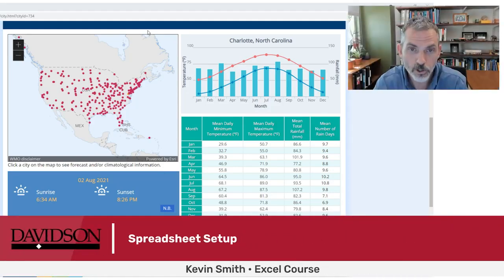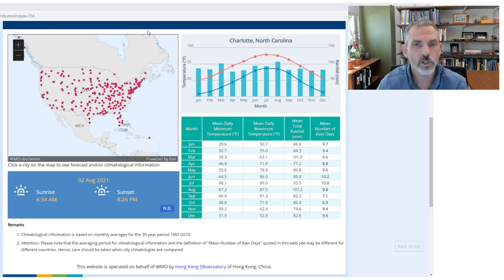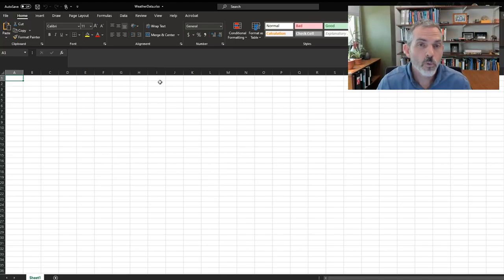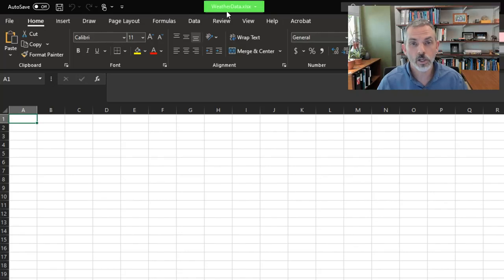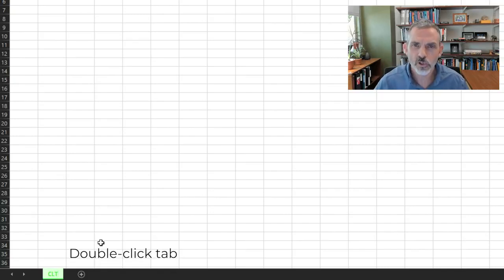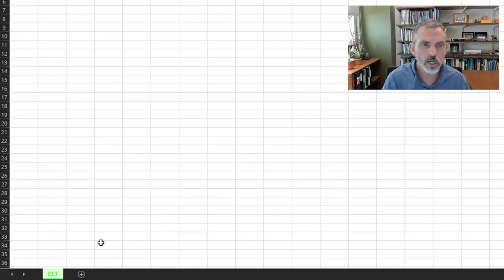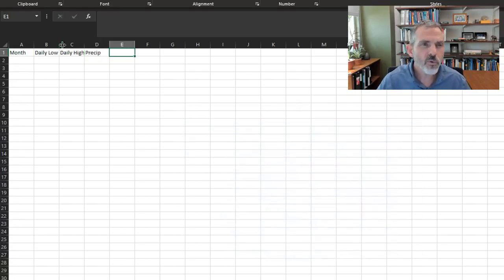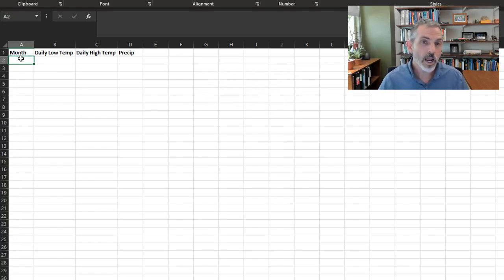Spreadsheet Setup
Excel learning